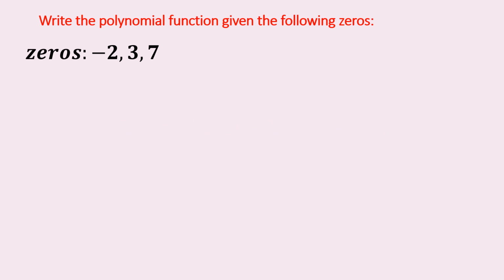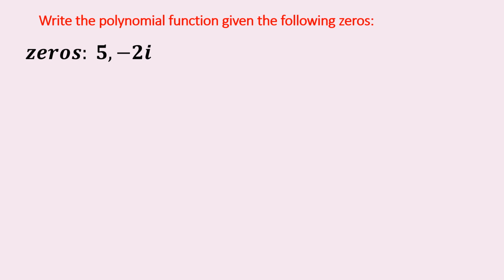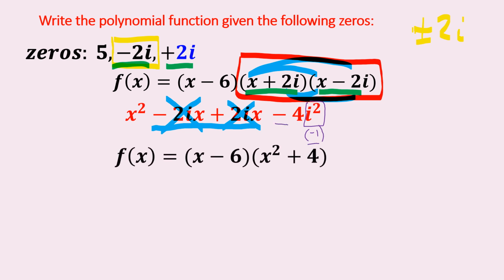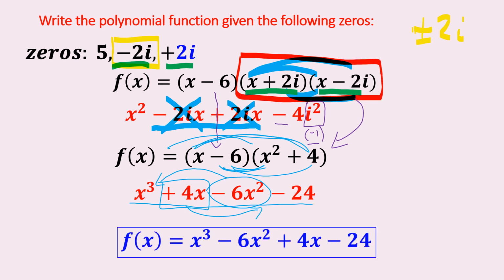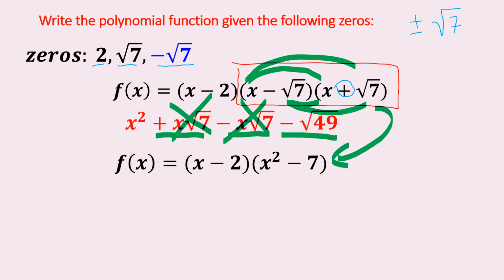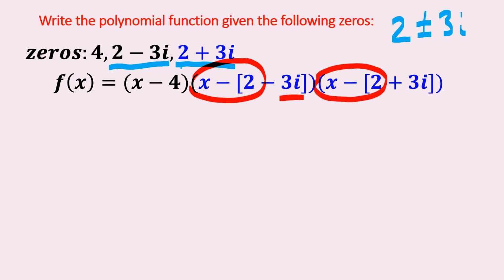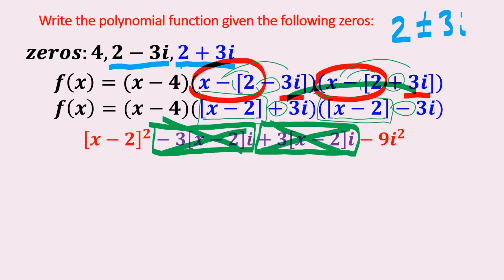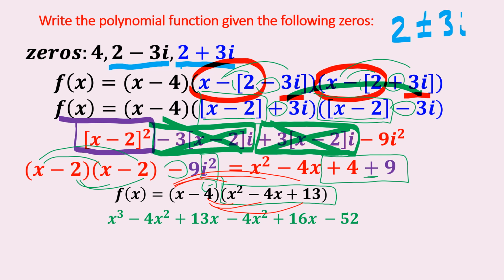Alg 2: 5.7 Roots and Zeros